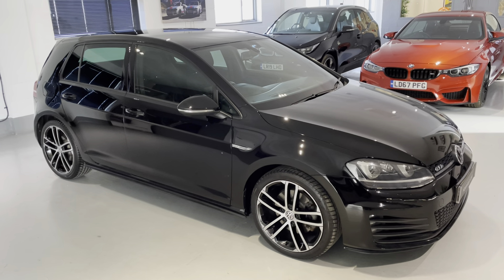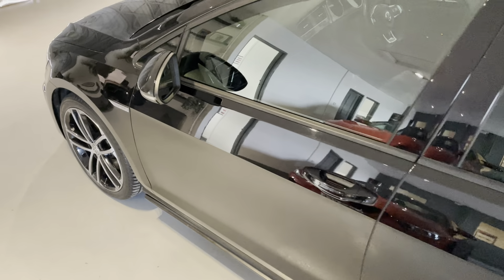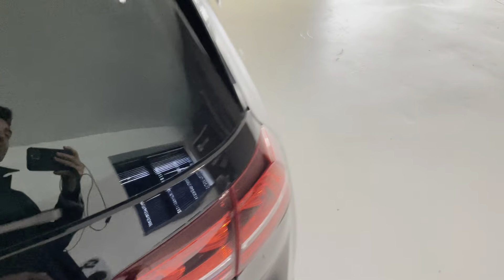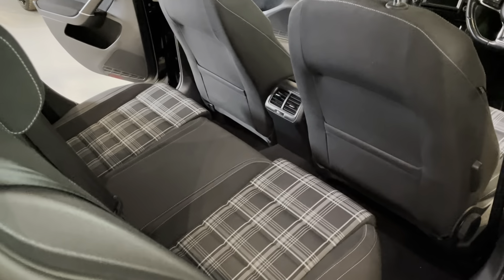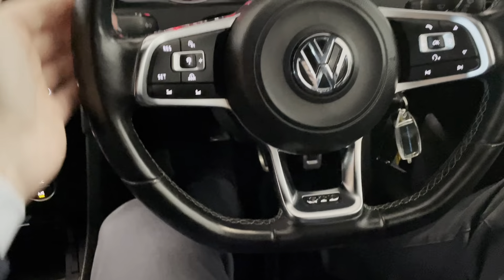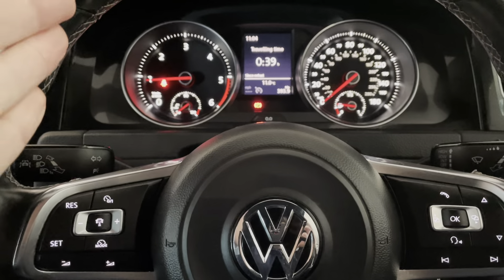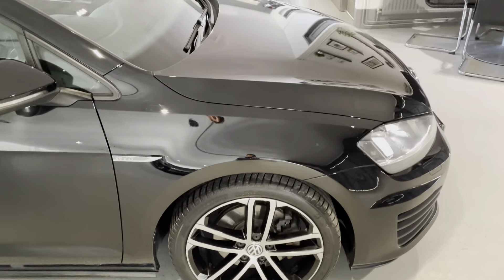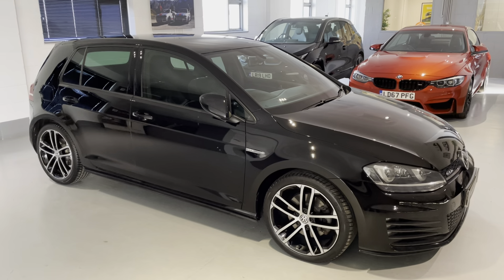Review of 2013 63 Volkswagen Golf GTD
*ULEZ Complaint - Cambelt and Water pump Replaced* Presented in Non-Metallic Black Paint with Jacara Grey Cloth Sets. This sublime VW Golf GTD has been fastidiously cared for, still smelling, driving and feeling nearly new. Coming complete with Full Volkswagen and VW Specialist Service History including; First Service by VW at 19,837 Miles - 09/05/2015, Second Service by VW at 28,299 Miles - 09/02/2016, Third Service by VW at 35,475 Miles - 08/02/2017, Forth Service by VW at 42,055 Miles - 23/02/2018, Fifth Service by VW at 49,272 Miles - 30/01/2019, Sixth Service by VW at 56,643 Miles - 15/02/2020, Seventh Service & Cambelt and Water pump Replacement by VW at 62,770 Miles - 12/02/2021, Four New Tyres Replaced at 64,730 Miles - 14/05/2021, Rear Pads & Disc replaced at 65,976 Miles - 01/07/2021  and a FRESH Service carried out by our BOSCH Approved VW garage at 74,372 Miles - 24/02/2022, MOT until November 2022, 6 months Warranty, VW Documents, 2 Keys and Carpet Mats. Specification including; Adaptive Cruise Control, 18 Inch Alloy Wheels, Front & Rear Parking Sensors, Climate Control, Traction Control,  Electrically Adjustable Heated Wing Mirrors, Drive Mode Select, Multifunctional Steering Wheel, DAB Radio, Bluetooth and Many More.This Lovely Golf GTD has a full HPI History Check with a certificate for your records. It has been Mechanically Inspected at our Preparation Centre and was prepared by our AutoGlym trained valeting team. We have over 50 Years of Experience within our team at Your Best Car and we are all passionate about what we do. Our goal is to redefine the car buying experience. Thank you for viewing our advert and make sure you watch the walk around video. Best regards the YBC team.